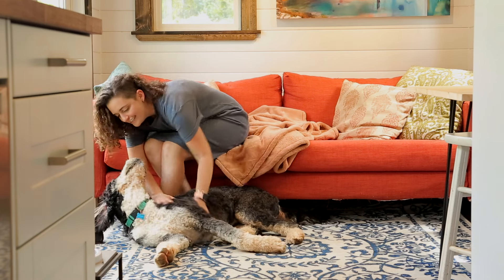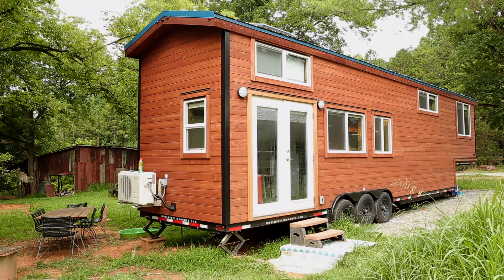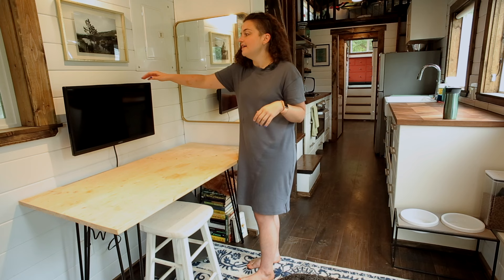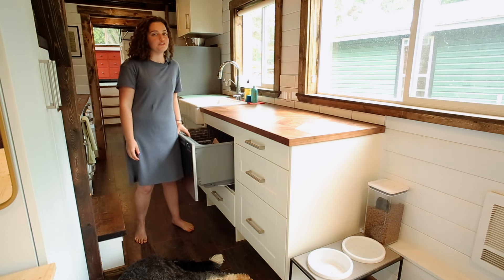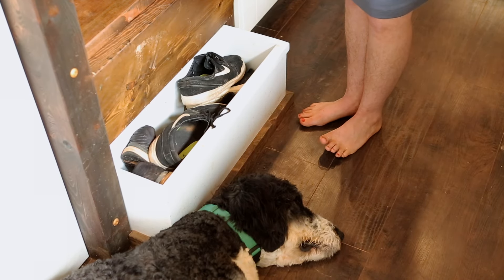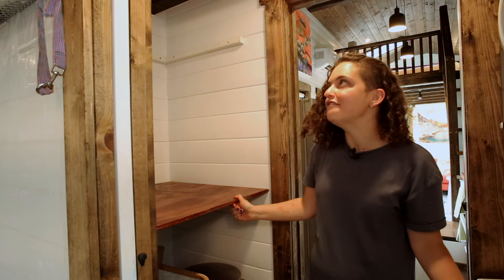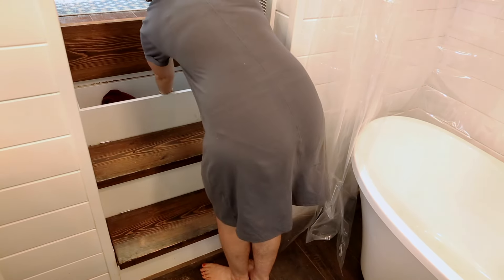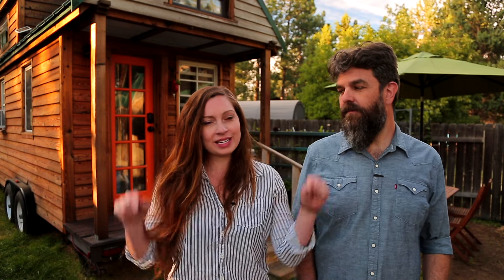Lawyer's $120k 41' Gooseneck Tiny Home in NEW Legal Tiny Community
Meet Emily, a young lawyer who moved back to NC from NYC to embrace a more outdoor-focused lifestyle in a custom tiny home.  Living tiny legally was a priority too. She's parked in a new, almost complete tiny house community called Cranmore Meadows. Mint Tiny Homes built her 41' gooseneck tiny house for about $120k (give or take with CAD to USD exchange rate).

CREDITS:
❇️ directed, produced & edited by Tiny House Expedition's Christian & Alexis
❇️ production assistance by CJ Carter

New to our Channel? Welcome! We are Alexis and Christian, the creators behind Tiny House Expedition. 🚚🏡💨 After falling in love and building our 130 sq ft tinyhouseonwheels, we hit the road to explore the tiny house movement. Brief backstory

👉🏡 Every Friday: TinyHome Tours & Stories